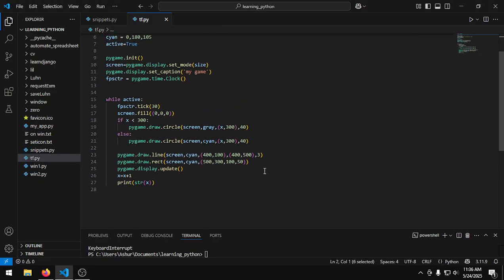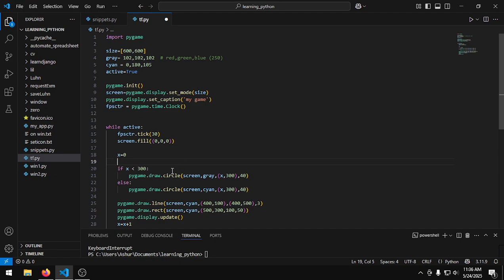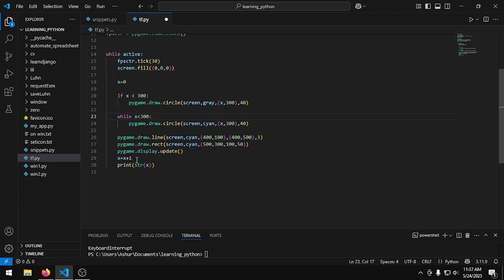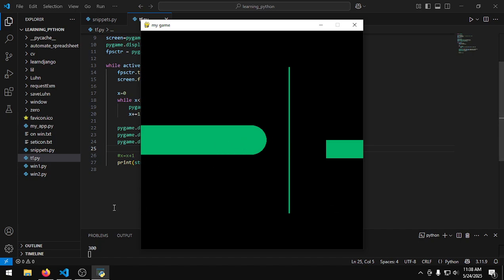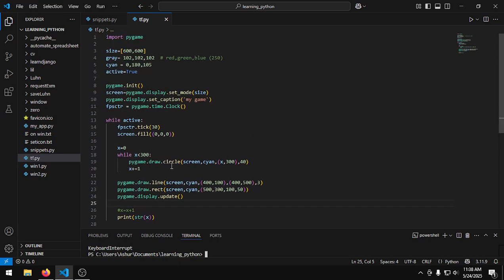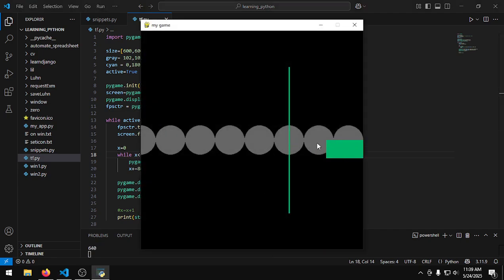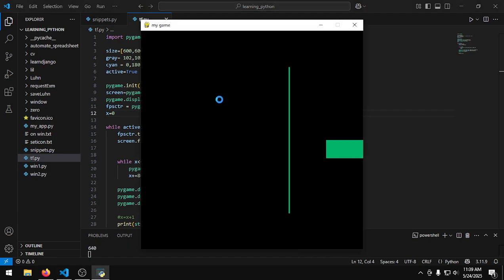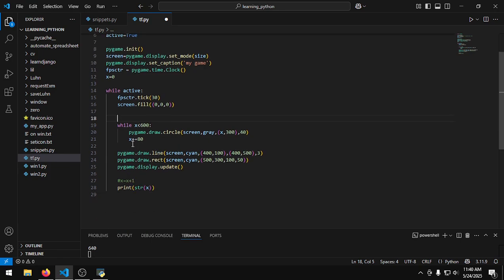WHILE loop in programming with python